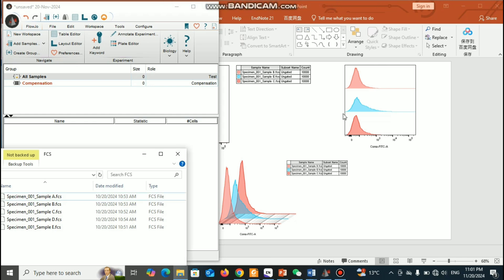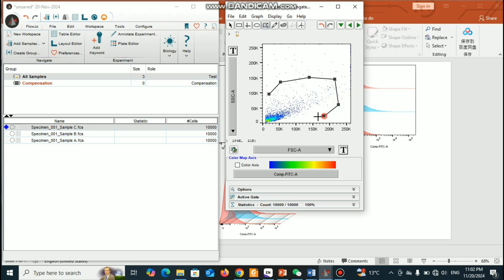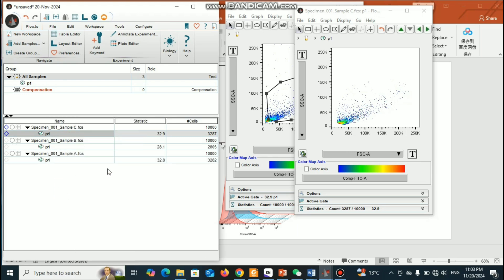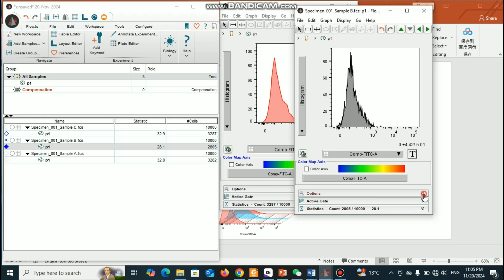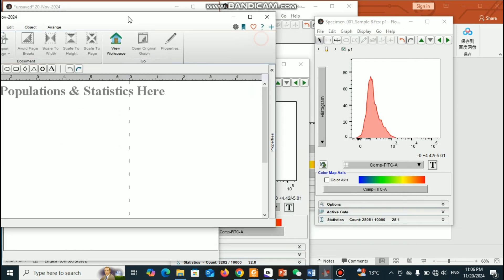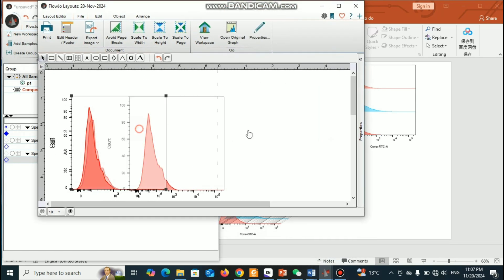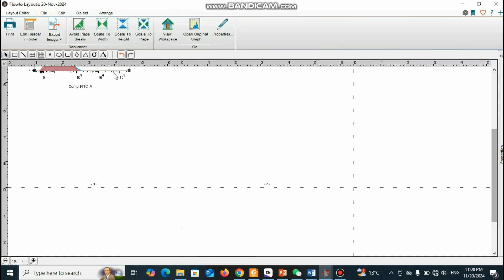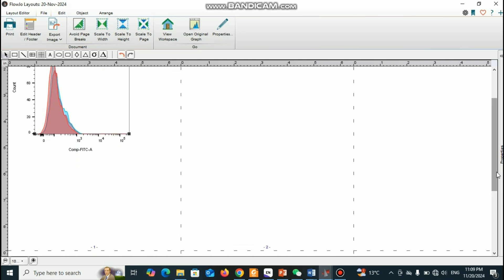HISTOGRAM FACS DATA ANALYSIS II COMPARE TWO OR MORE GROUPS II Xgene and proteinX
Here I demonstrate how to make FACS data analysis in flowjo